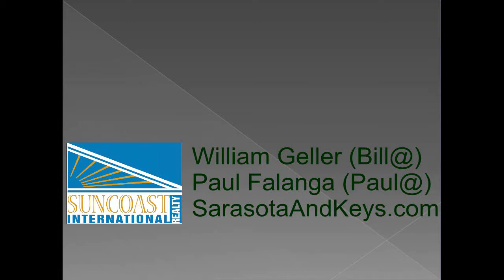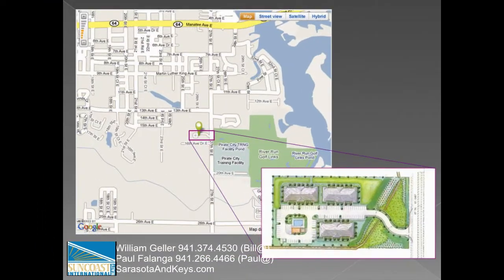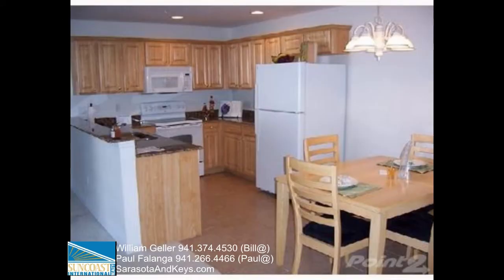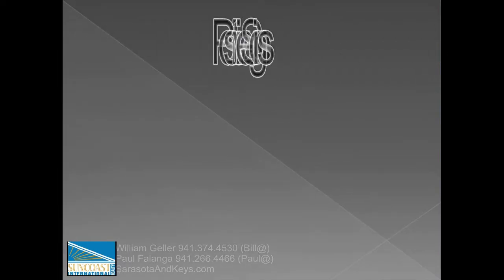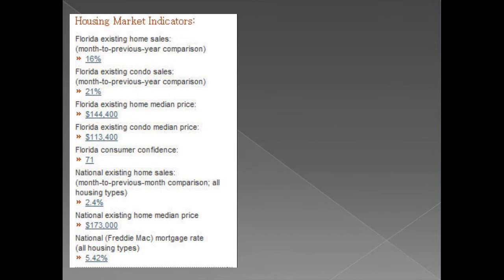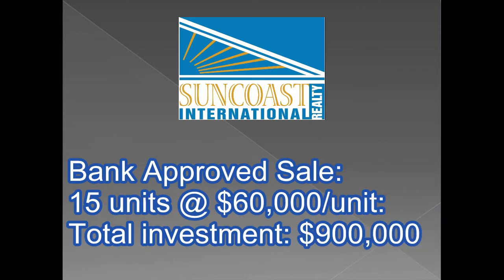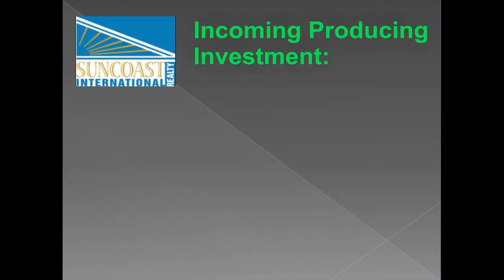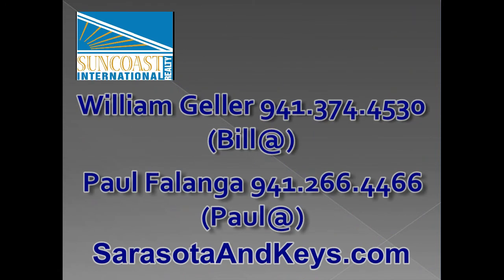Bradenton Florida Condo River Preserve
This video presentation conveys the public bulk sale of 15 condo units in the River Preserve development. These units are being offered at $60,000 each in the sell-off of all units for a total of $900,000